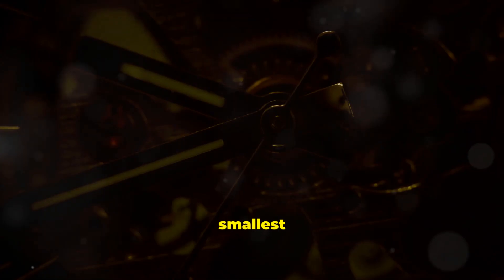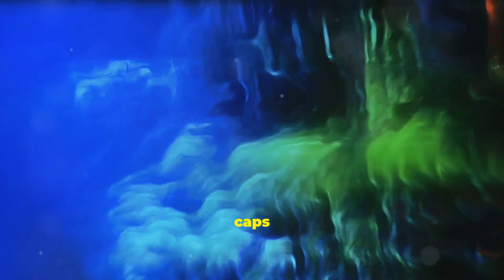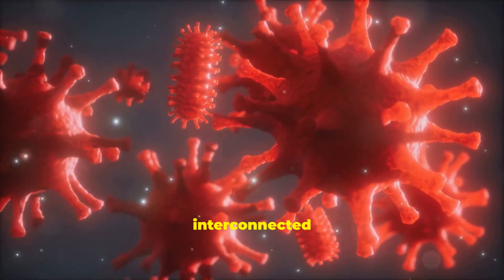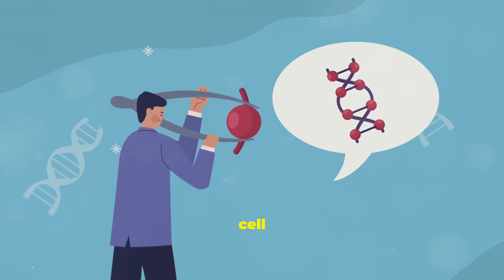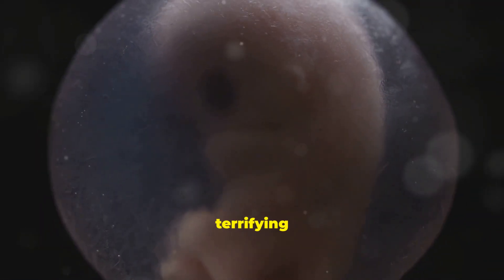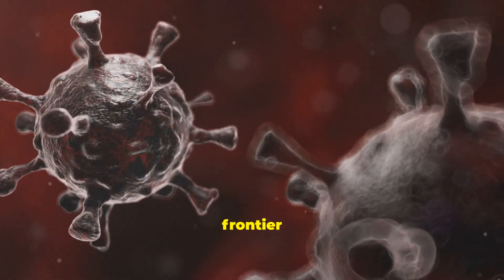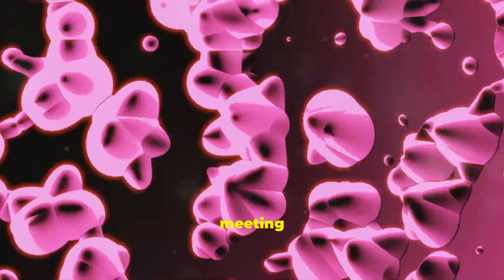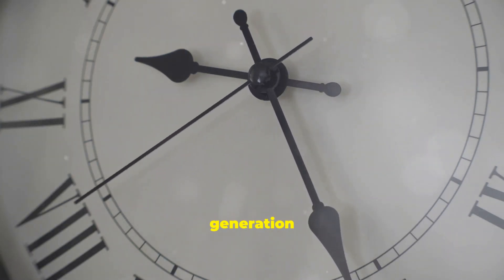Why Do We Age? 👴🏻 👵🏽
Why We Age: The 10-Minute Breakdown — Curious about aging? This short, visually engaging explainer uses simple language and clear visuals to unpack why we age, from cellular wear and DNA damage to metabolic shifts. Perfect for curious science learners seeking a quick, memorable overview of aging biology.